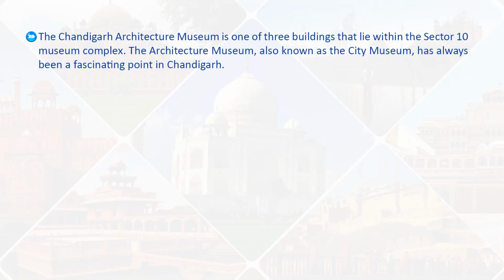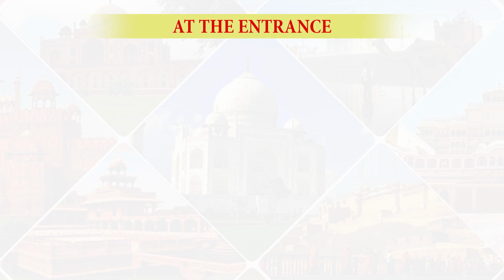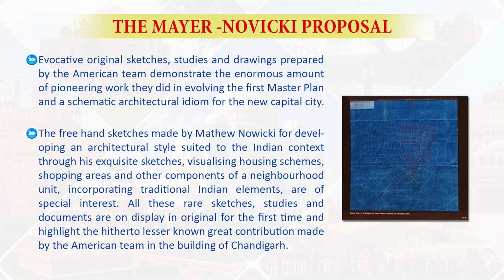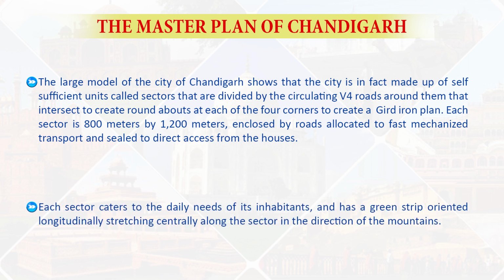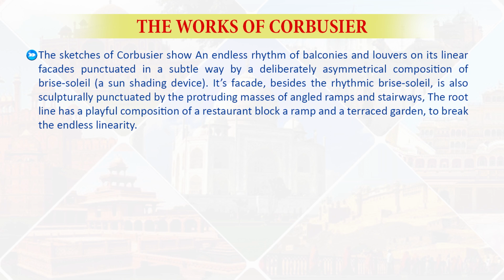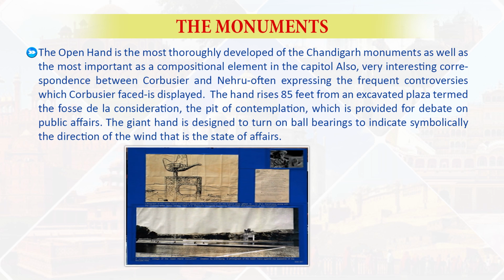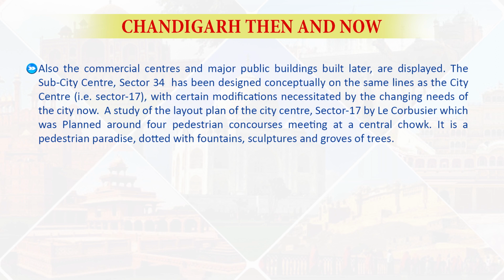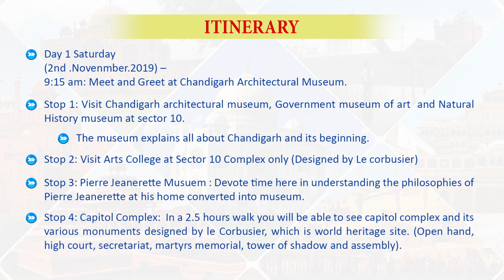Journey through a Museum: Architectural Museum, Chandigargh